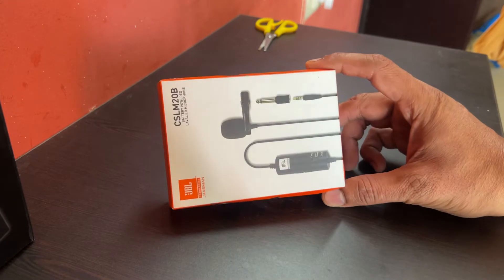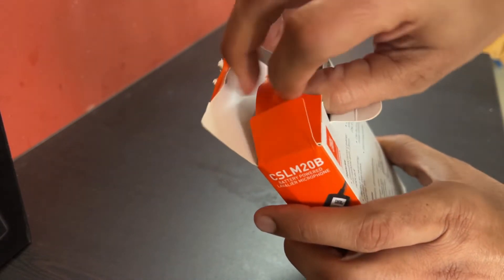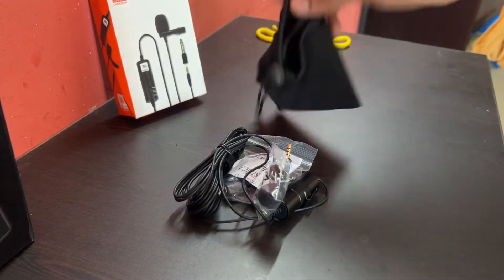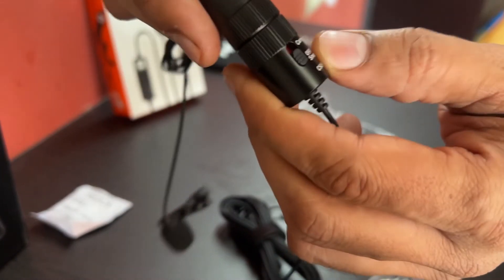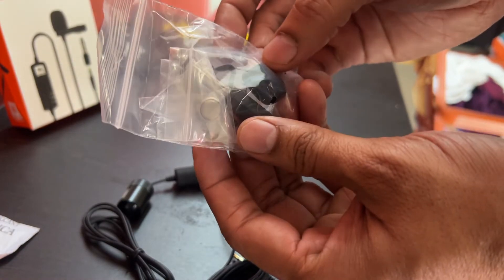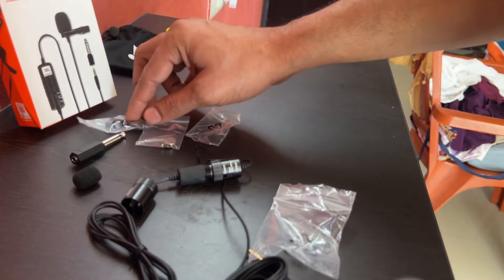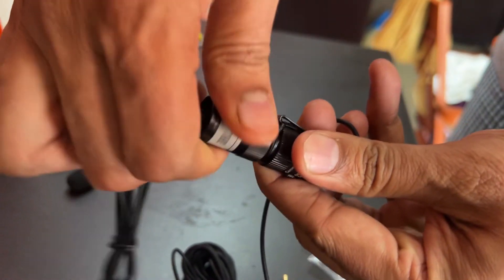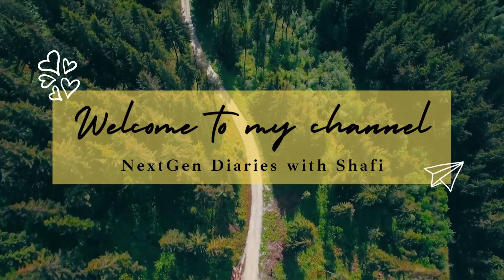JBL Commercial CSLM20B Unboxing | Review | Best budget microphone for YouTube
Hey Guys!

Today I’m going to show you how JBL Commercial CSLM20B looks and works.

I have purchased(2022) this product from Amazon for the price of 751. Price may fluctuate.
Links:
Flipkart:
shorturl.at/dqZ67